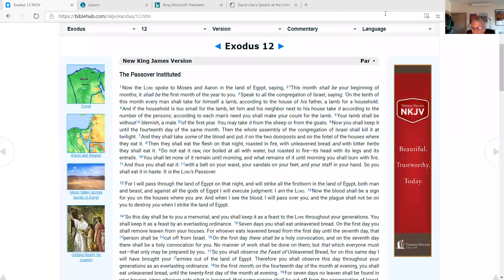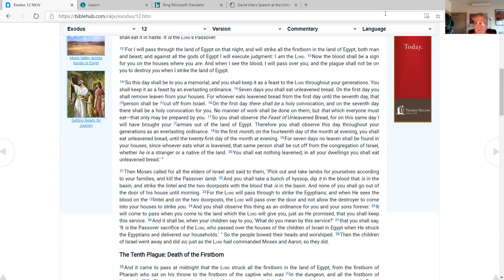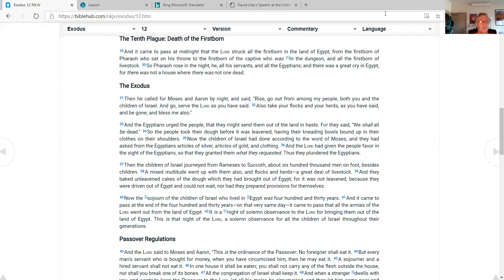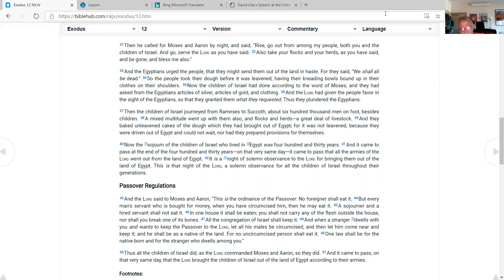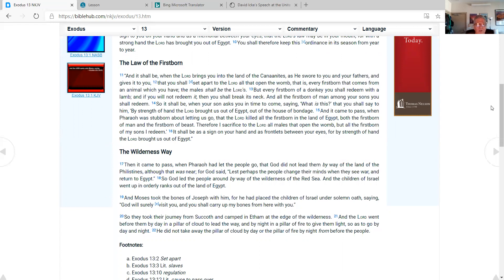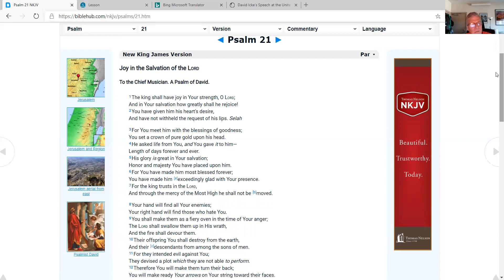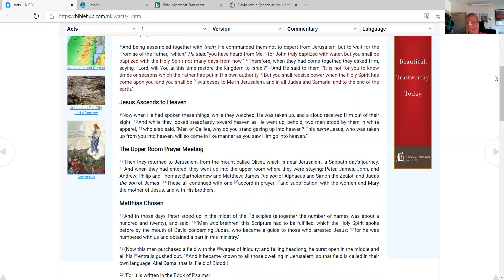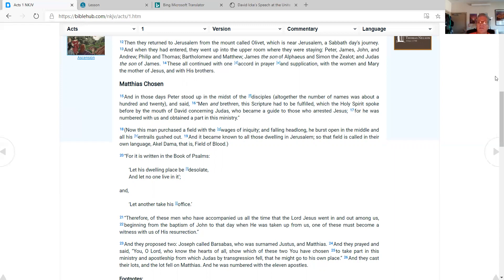Life Journal Bible Reading Plan 25 January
Video of Daily scripture readings from the Old and New Testaments. Excellent chronology adds readings from the Psalms. Today's chapters are Exodus 12-13, Psalms 21 and Acts 1